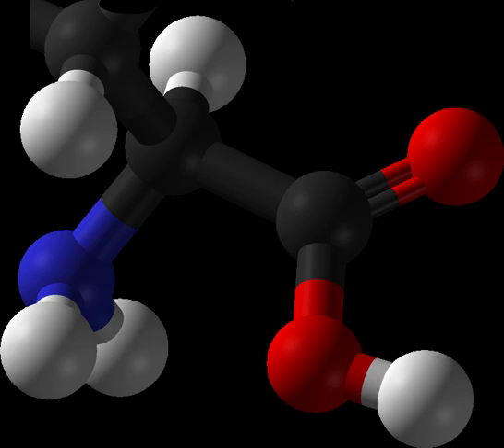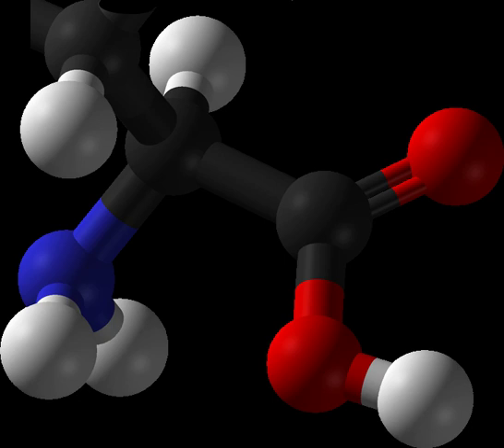Alanine | Wikipedia audio article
00:01:20 1 History and etymology
00:01:49 2 Structure
00:02:31 3 Sources
00:02:40 3.1 Biosynthesis
00:03:45 3.2 Chemical synthesis
00:04:18 3.3 Degradation
00:04:45 4 Physiological function
00:04:55 4.1 Glucose–alanine cycle
00:06:31 4.2 Link to diabetes
00:06:50 5 Chemical properties
00:07:28 5.1 Free radical stability

- Socrates

SUMMARY
Alanine (symbol Ala or A) is an α-amino acid that is used in the biosynthesis of proteins. It contains an amine group and a carboxylic acid group, both attached to the central carbon atom which also carries a methyl group side chain.  Consequently, its IUPAC systematic name is 2-aminopropanoic acid, and it is classified as a nonpolar, aliphatic α-amino acid. Under biological conditions, it exists in its zwitterionic form with its amine group protonated (as −NH3+) and its carboxyl group deprotonated (as −CO2−).  It is non-essential to humans as it can be synthesised metabolically and does not need to be present in the diet. It is encoded by all codons starting with GC (GCU, GCC, GCA, and GCG).
The L-isomer of alanine (left-handed) is the one that is incorporated into proteins. L-Alanine is second only to leucine in rate of occurrence, accounting for 7.8% of the primary structure in a sample of 1,150 proteins. The right-handed form, D-alanine, occurs in polypeptides in some bacterial cell walls and in some peptide antibiotics, and occurs in the tissues of many crustaceans and molluscs as an osmolyte.